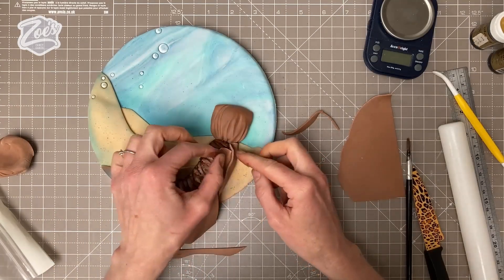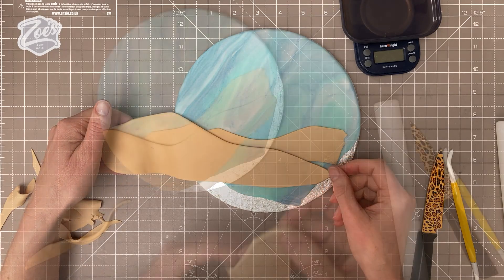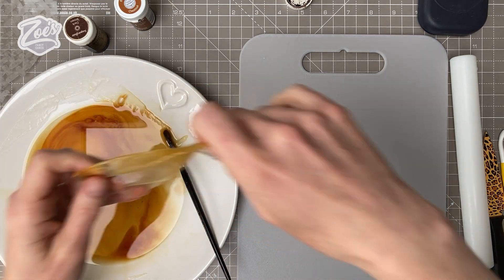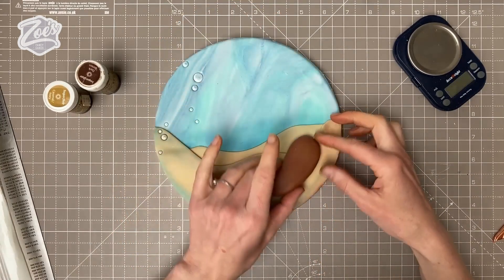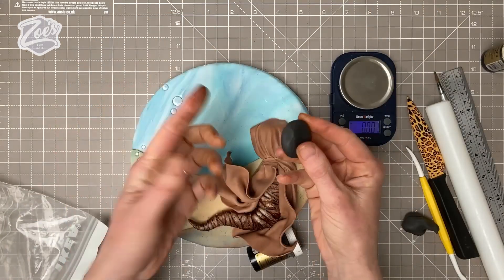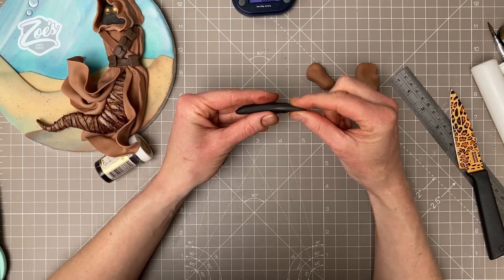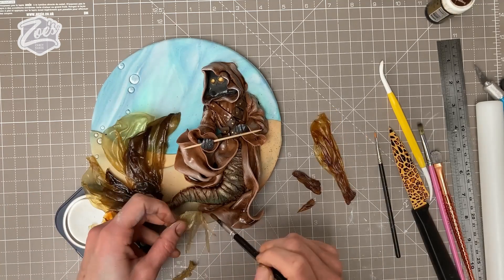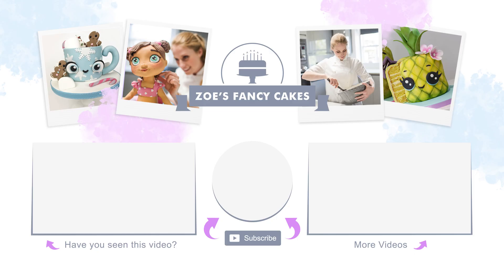Star Wars Jawa Mermaid Cake Topper 🧜‍♀️ May the force be with you this Mermay 😊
Two of my favourites combined; Star Wars and Mermaids for one super special Star Wars Day!

May the Force be with you. Mermay the force be with you. May the 4th be with you. how many more ways can I say it lol.

Star Wars Day needs no introduction! But why Mermaids? The month of May otherwise known as MerMay is a month-long celebration of creativity, community and above all… MERMAIDS. Each day during May you are given a prompt to base your Mermaid creation around. the 4th being Star Wars. And I wanted to so something a little different so I went for a JAWA with tail 😉

Hope you enjoy the video and I look forward to creating more.

rice paper (check your local shops)